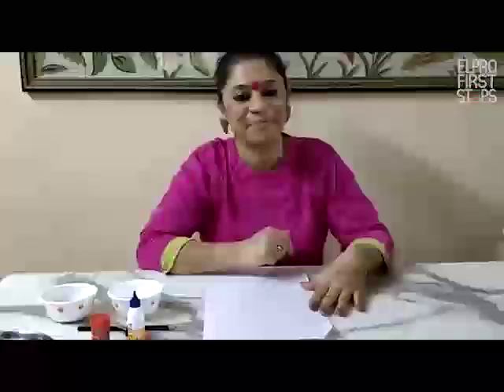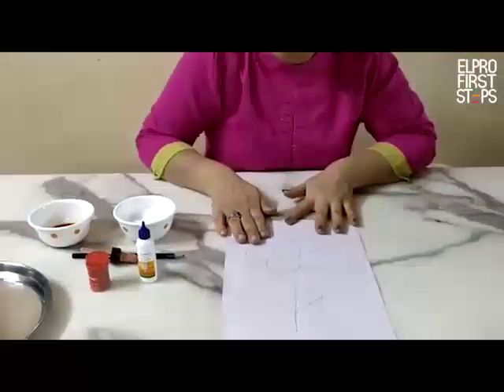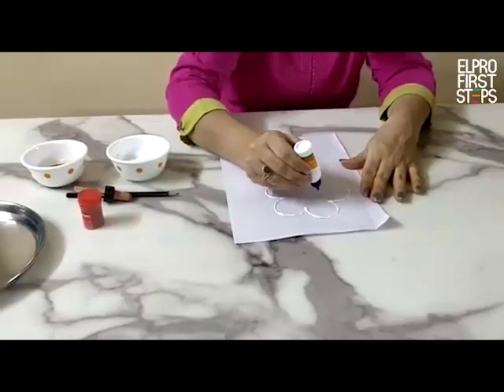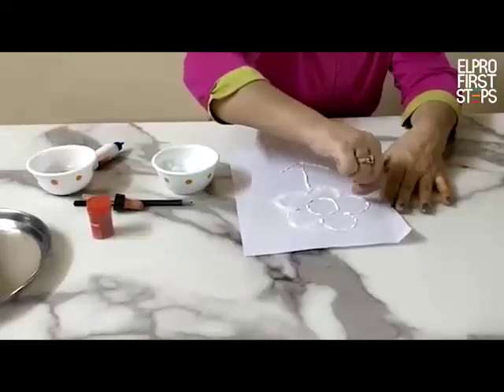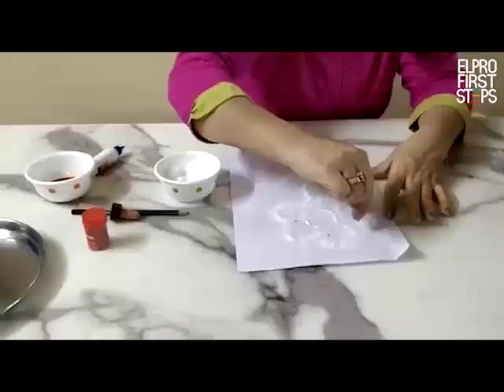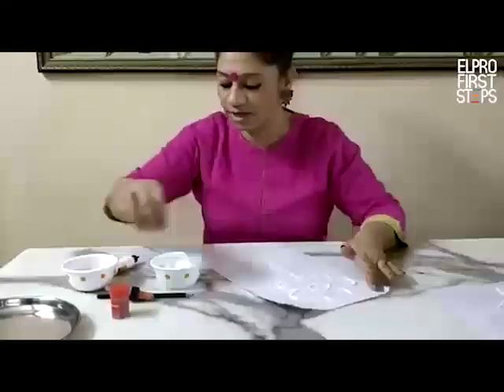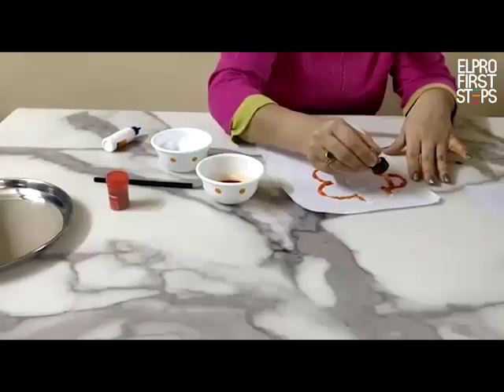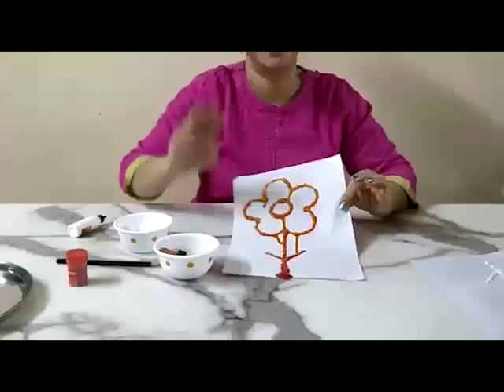Let's learn some art & craft with salt